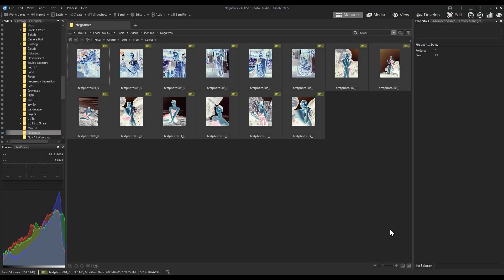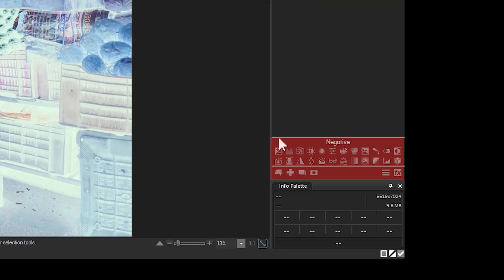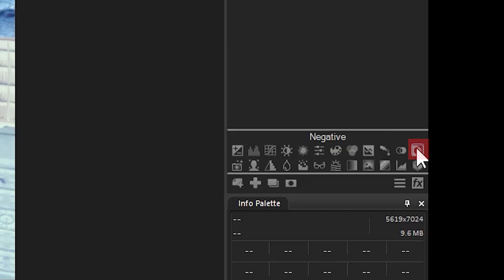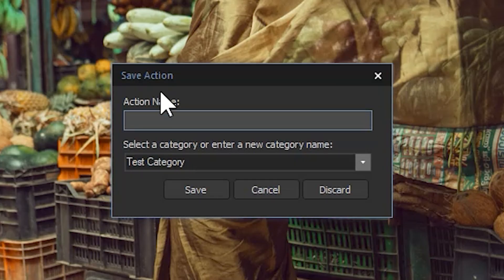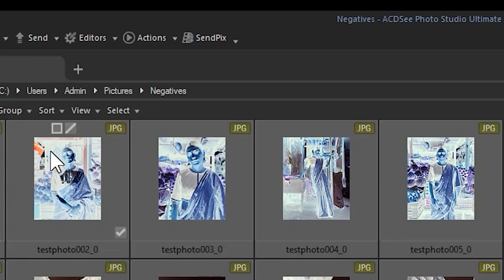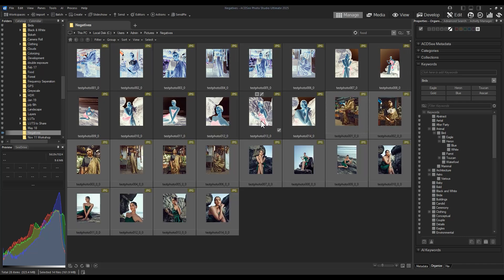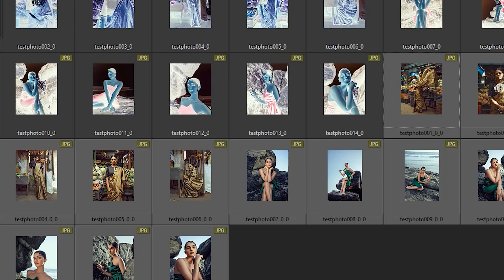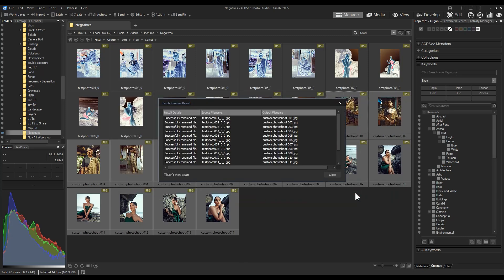Film Negatives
In this tutorial, Adam will show you how to turn film negatives into positives, and apply that as a bulk (batch) operation using actions.

This tutorial used ACDSee Photo Studio Ultimate 2025

Navigate Your Creative Path and Digital Assets with AI-Powered Precision
ACDSee Photo Studio Ultimate 2025 is the ultimate multi-tool for every photographer and creative explorer, no matter where you are on your journey. Fully equipped with the latest time-saving Artificial Intelligence (AI) features, it helps you conquer mountainous photo collections, navigate advanced RAW photo editing, and discover the depths of layered editing, all in a flash.